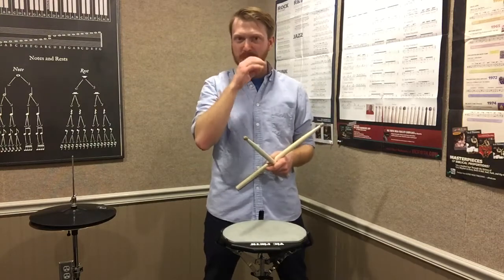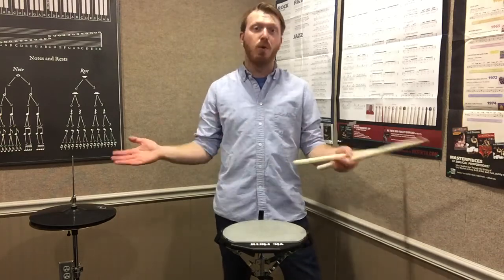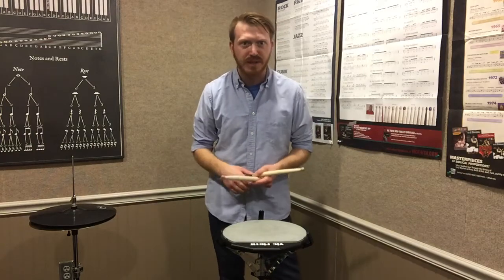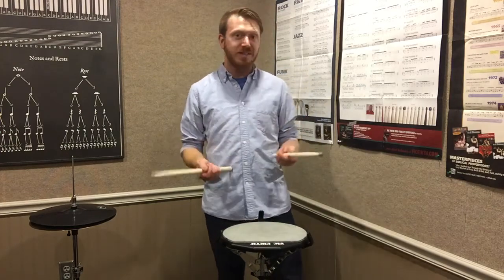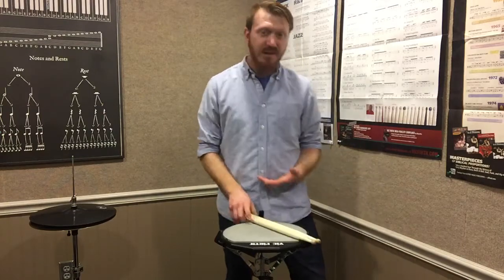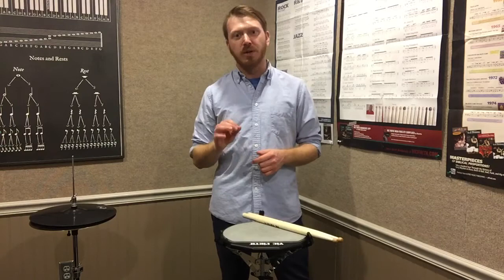Flam Accents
Another fun rudiment.

Post your ideas up on IG and use the hashtag, rudimentoftheweek. Don't forget to tag me!!